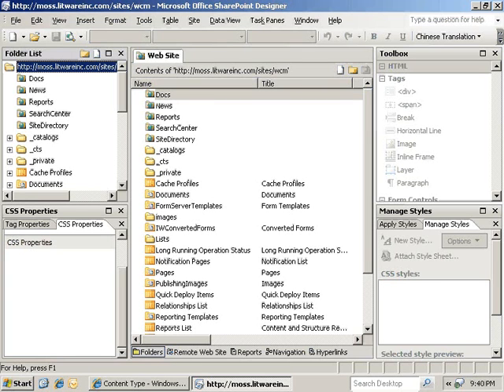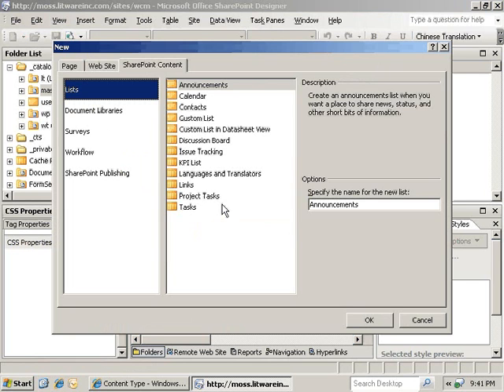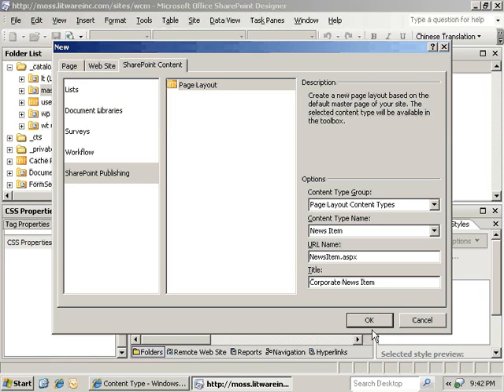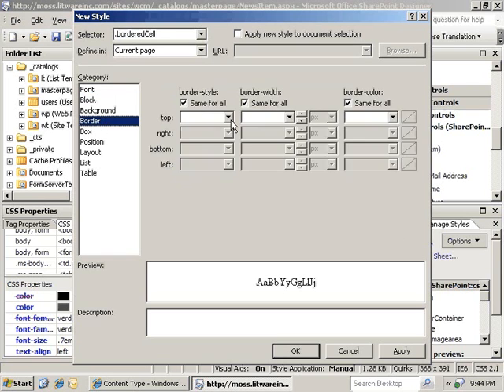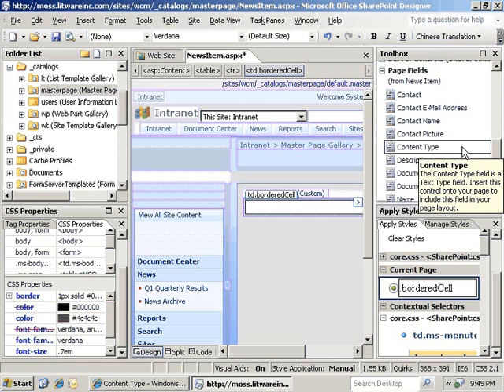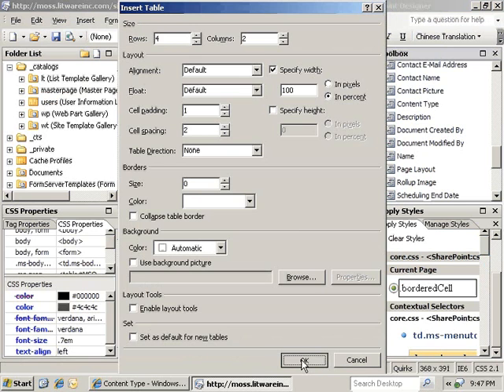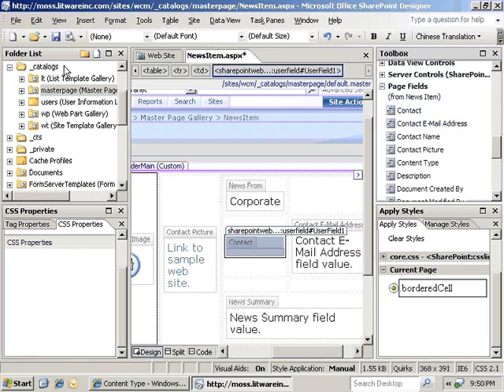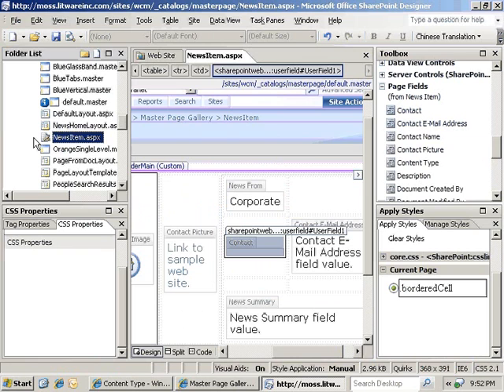Creating Publishing Page Layouts in SharePoint Designer 2007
In this video you will learn how to use SharePoint Designer to create a Publishing Page Layout based on a content type.